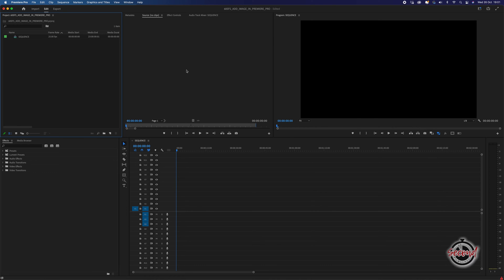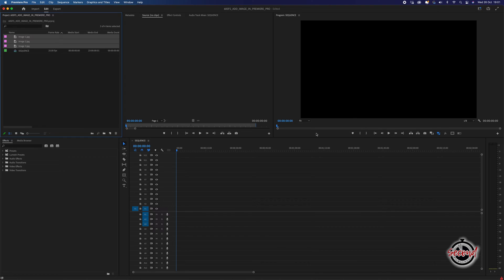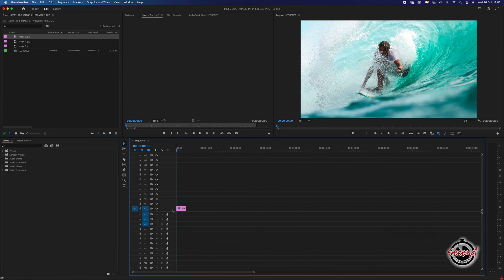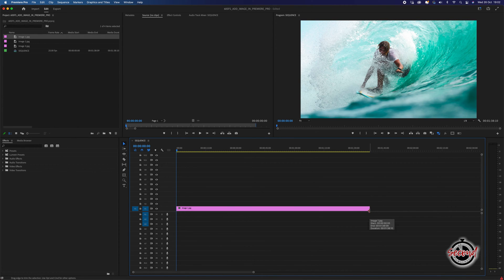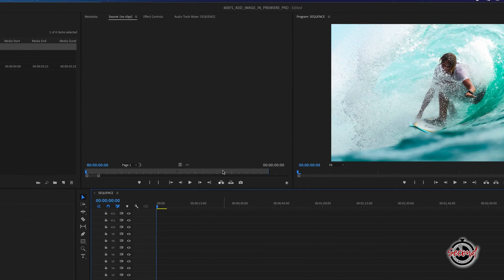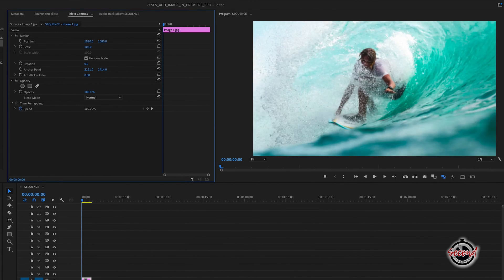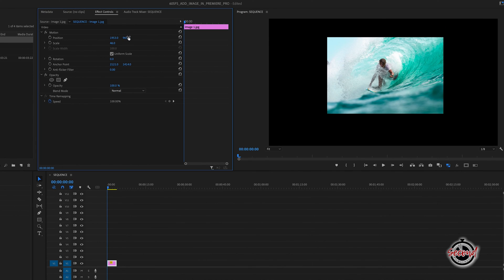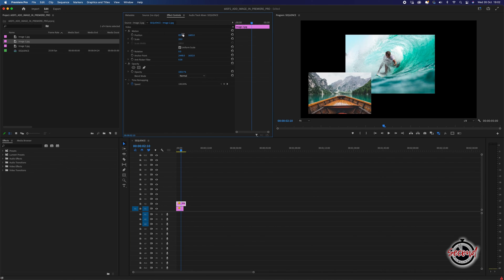How to Add Still Photos in Premiere Pro [Basics]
In this Sixty Second tutorial we look at the basics of adding still photos to your timeline in Adobe Premiere Pro, we cover the following...

1. First you will need to  import your images into Premiere. You can do this by either double clicking in the project window and selecting the images you wish to import, or simply dragging and dropping them in from the folder where they are stored.

2. You can simply drag images onto the timeline and Premiere will allow you to make their duration as long or short as you want, by left clicking on either end of the image and either stretching it to make it longer, or squeezing it to shorter the duration.

3. To adjust the size of your image, click on it to select it and navigate to the effect controls panel where you can use the scale control to increase or decrease the size of your image.

4. To adjust the images position, use the position control to move the image horizontally and vertically.

5. You can add multiple images simultaneously by layering them on separate video tracks and arrange them using the same scale and position controls.